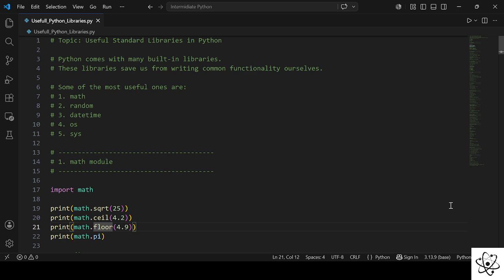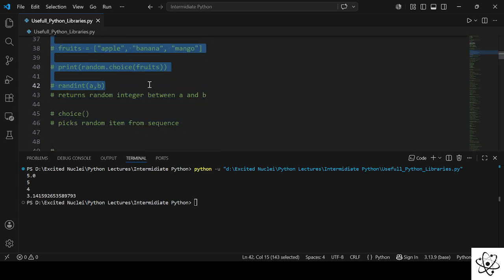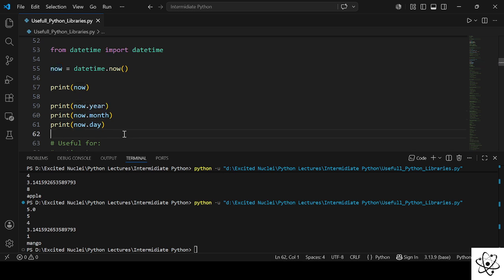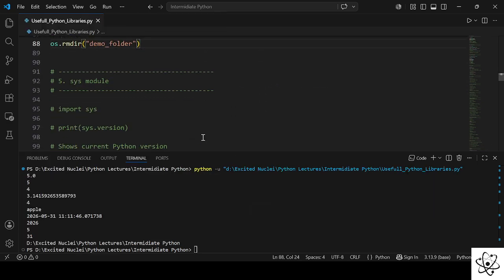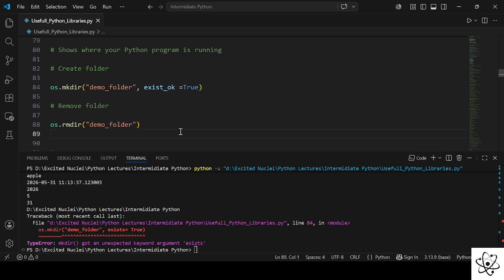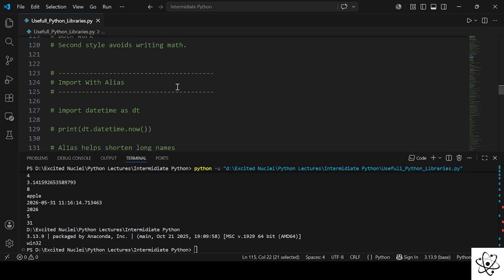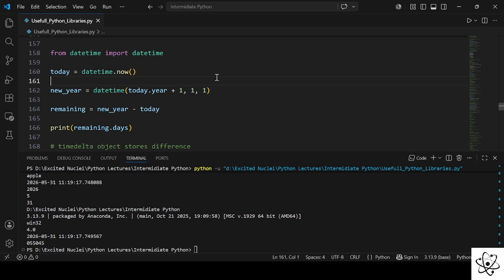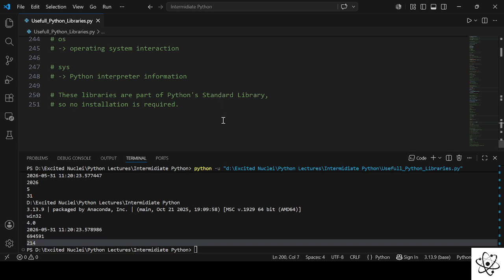Python Standard Library Explained | math, random, datetime, os & sys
Learn the most useful Python Standard Library modules every beginner should know!

In this Python tutorial, you'll discover how to use Python's built-in libraries including **math**, **random**, **datetime**, **os**, and **sys**. These modules help you perform calculations, generate random values, work with dates and times, manage files and folders, and access Python system information without installing any extra packages.

📚 What You'll Learn:
✅ math module (sqrt, ceil, floor, pi)
✅ random module (randint, choice)
✅ datetime module (current date and time)
✅ os module (working with directories and folders)
✅ sys module (Python version and platform)
✅ Different import styles in Python
✅ Using aliases with imports
✅ Real-world OTP Generator project
✅ Days Until New Year calculator
✅ Common beginner mistakes and how to avoid them
✅ Practice exercises for hands-on learning

💡 Python Standard Libraries save time, reduce code complexity, and help you build real-world applications faster.

**Hashtags**